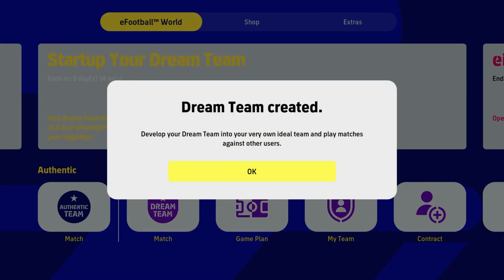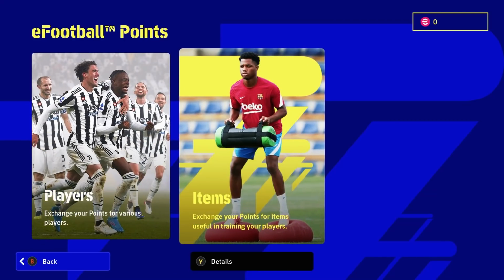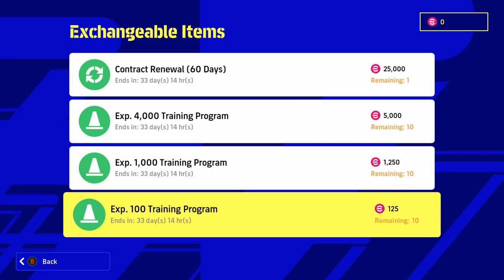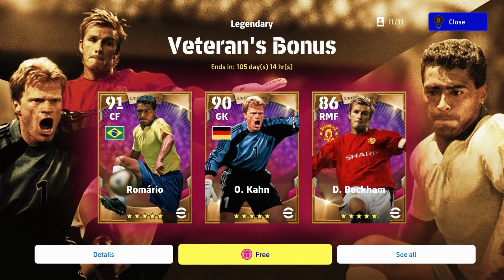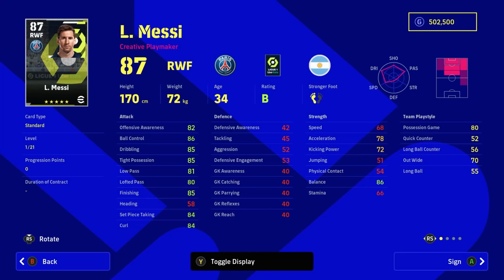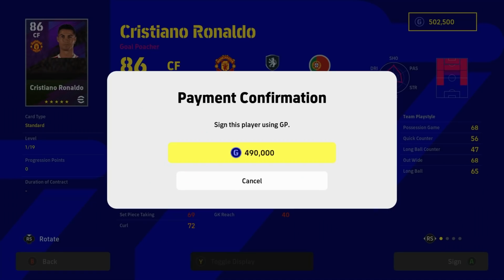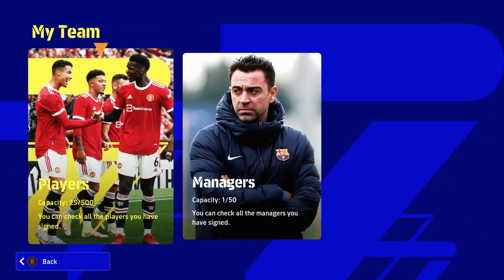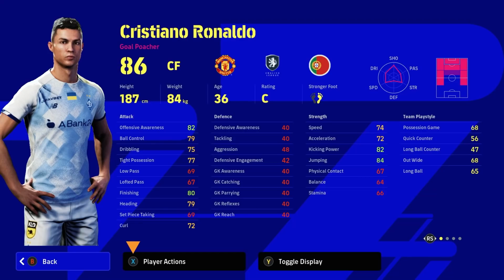eFootball v1.0: First look & gameplay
Efootball 22 v 1.0.0 Game is released on 14 April. Here are my first impressions, analysis of eFootball points, veteran's legendary pack opening and opinion on what to expect from a mobile game. Say good bye to PES Mobile right now, because Konami has announced the eFootball 2022 Mobile update is ready. They posted the news on their website, adding more info, in particular about system requirements. More